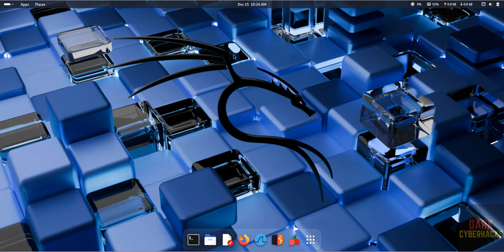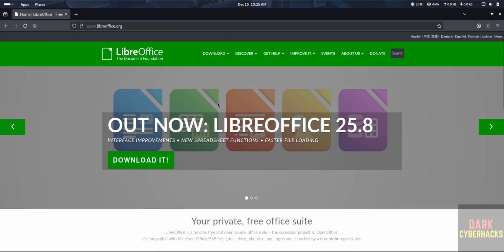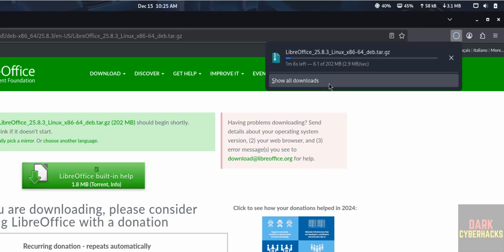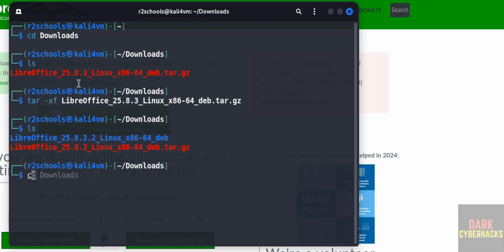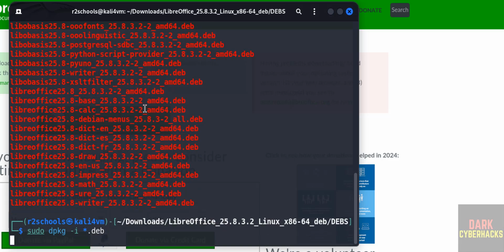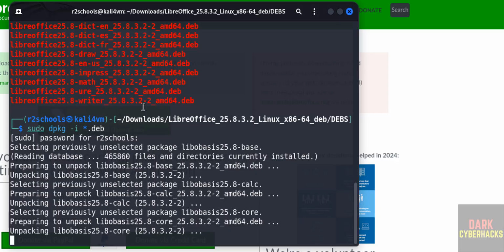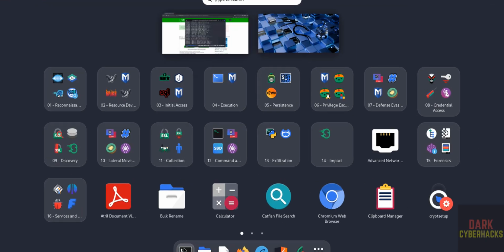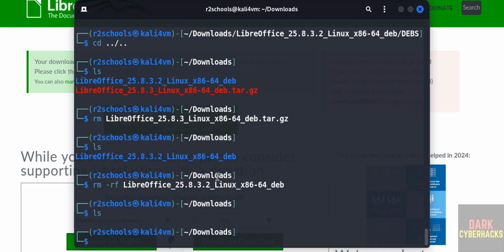How to Install LibreOffice 25 on Kali Linux 2025.4| 2026 Update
🔥 How to Install LibreOffice 25 on Kali Linux 2025.4 | EASY & FAST Method! 🚀

Want to install LibreOffice 25 on Kali Linux 2025.4 without errors? 😱
You’re in the right place! In this video, I’ll show you the step-by-step process to download, install, and run LibreOffice 25 on Kali Linux 2025.4 smoothly.

✅ Works on Kali Linux 2025.4 (Latest Release)
✅ Beginner-friendly terminal commands
✅ Fix common installation & dependency errors
✅ Perfect for students, hackers, developers & Linux users